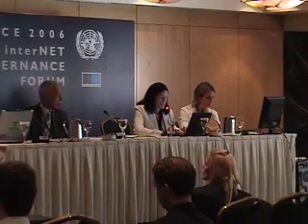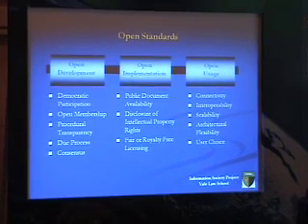The Social and Political Implications of Open Standards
Laura DeNardis, Visiting Fellow in the Information Society Project at Yale Law School explores the ability of Open Standards to promote the public interest at the UN Internet Governance Forum in Athens Greece during the Open Standards Workshop.